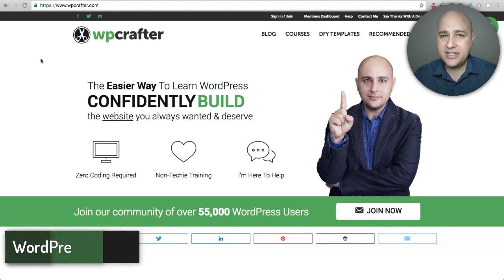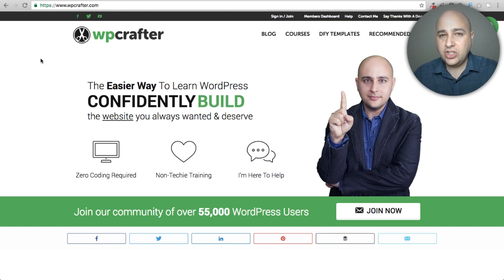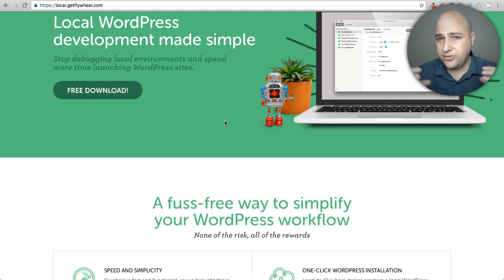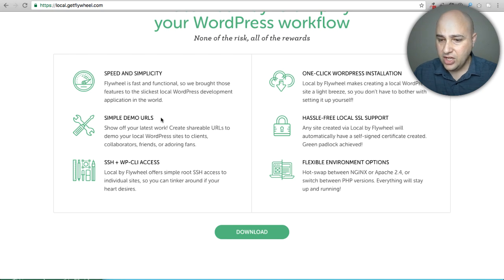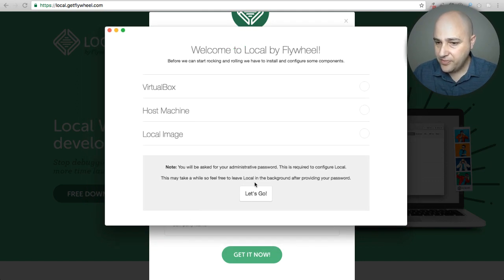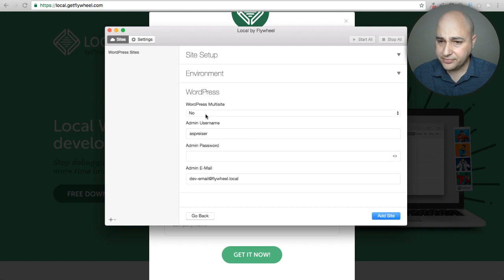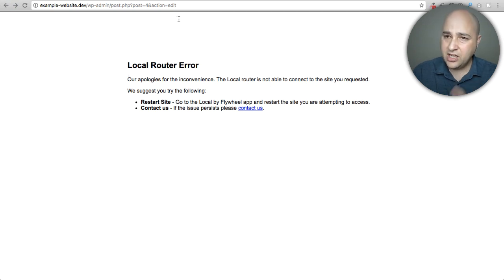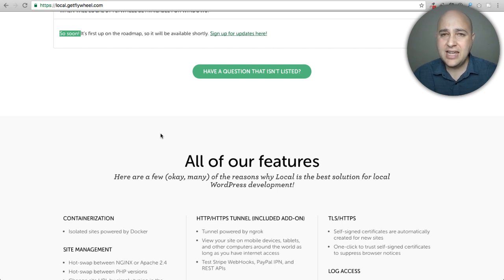How To Install WordPress On Your Computer Easy, Fast, & Free - Develop Locally 🤖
How To Install WordPress On Your Computer For Free - Develop Locally

Want to install WordPress on your local computer? Well, there is a new solution for this, and it's free.

In this video, I show you how to use Local by Flywheel. It makes it VERY easy to do this, in fact, it's what I am going to be using now.

Currently its only for a Mac, but a PC version is on the way.